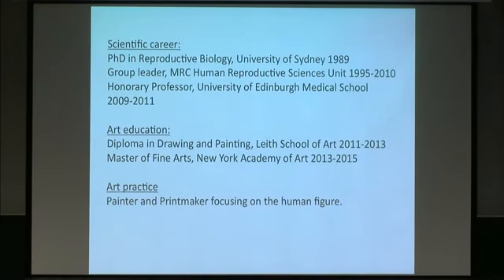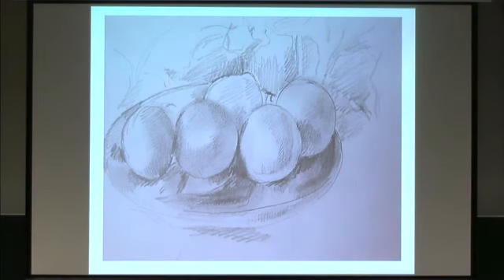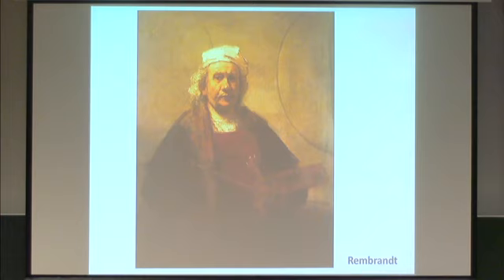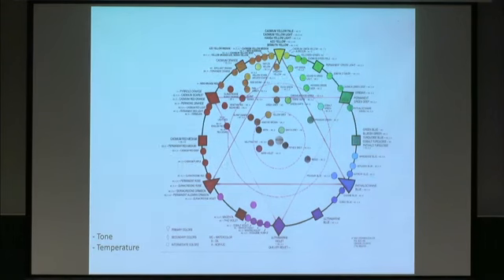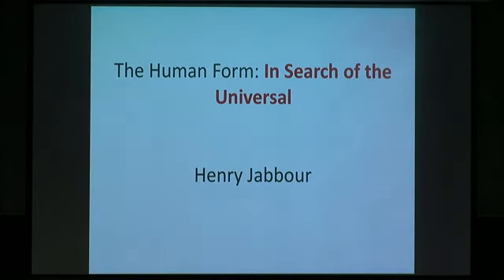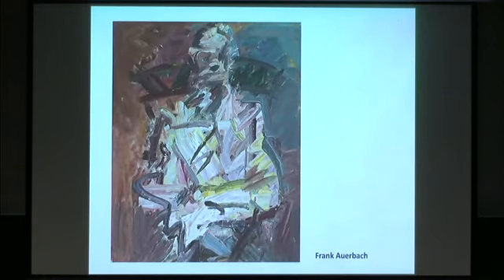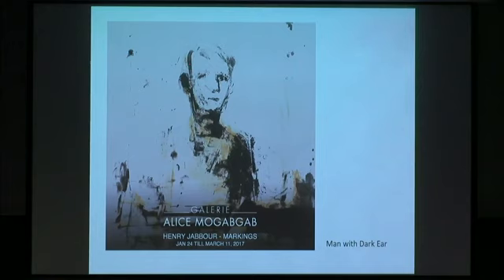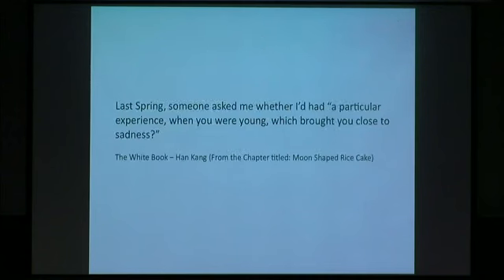GFSW04 | Mr. Henry Jabbour | Artists' Session: The Human Form - In Search of the Universal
Speaker: Mr Henry Jabbour
Date: 29th Nov 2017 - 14:15 to 14:30
Title: Artists' Session: The Human Form - In Search of the Universal
Event: (GFSW04) Form in art, toys and games